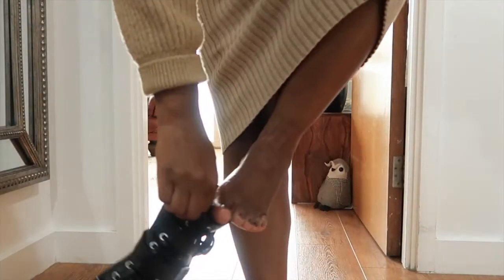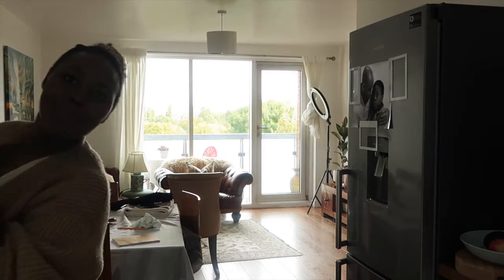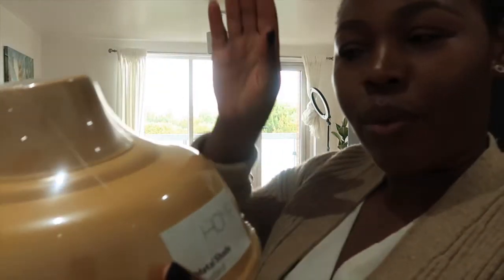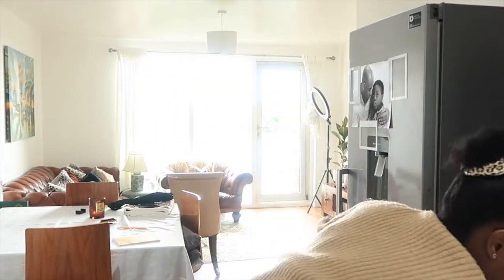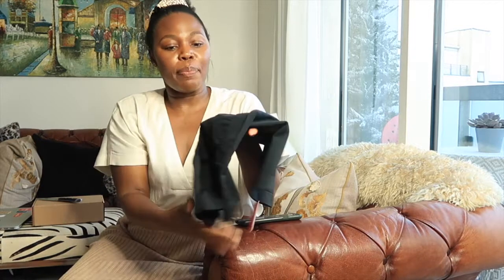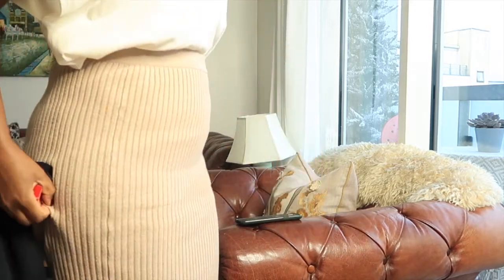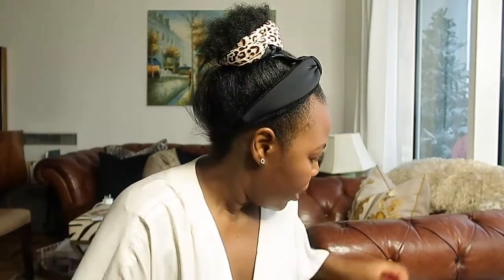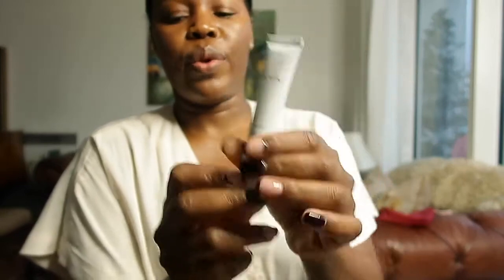Vlog 2 | Food Shopping Haul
Another vlog for vlogtober
This one is a chit chat I talk about life i go shopping simple at home outfits and a realistic haul.

The quote I live by
"The three C's CHOICE CHANCE CHANGE
You must make the choice, to take the chance, if you want anything in life to change."